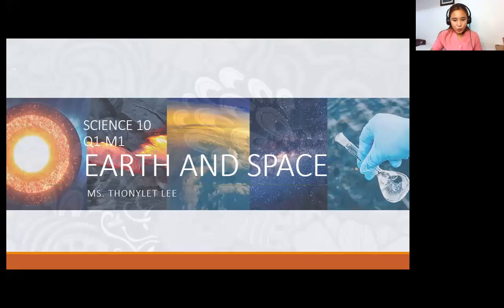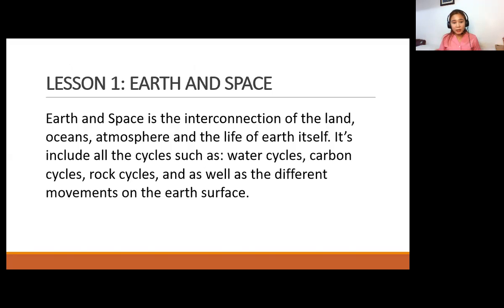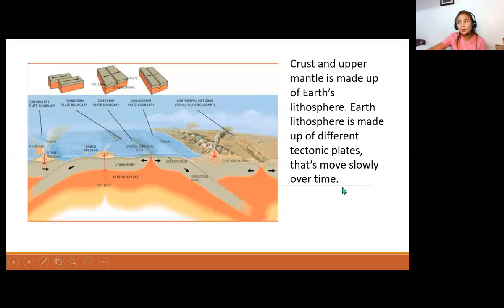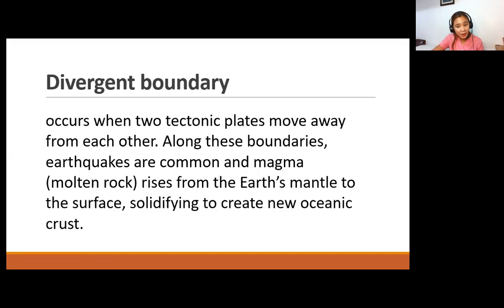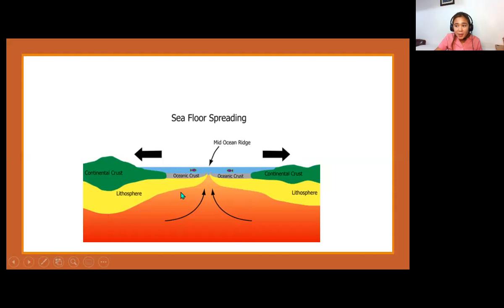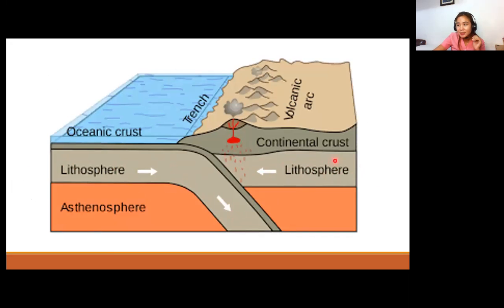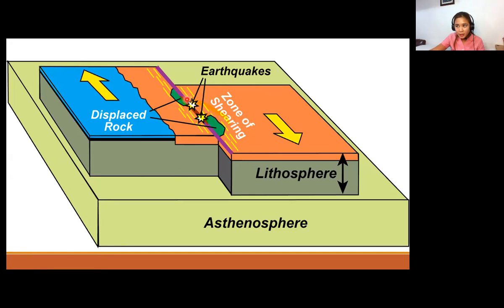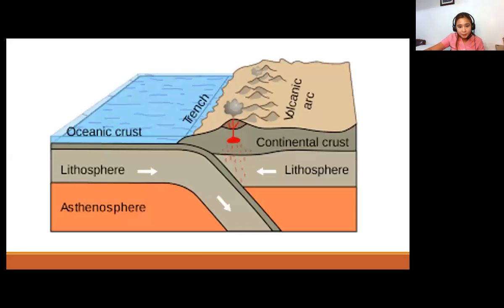Module 1 Plate Boundaries